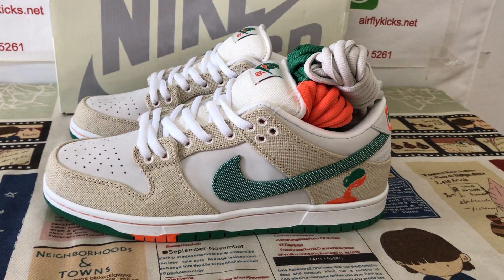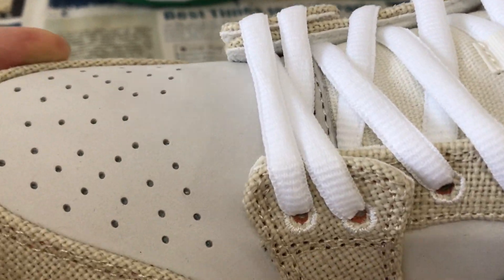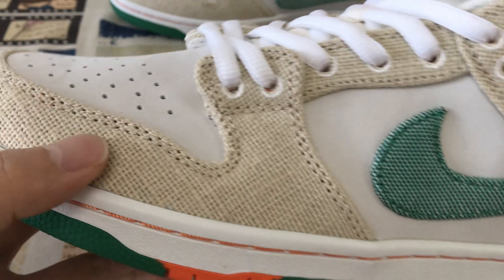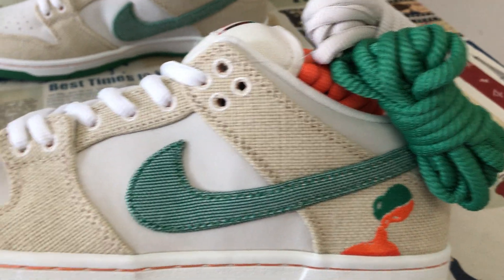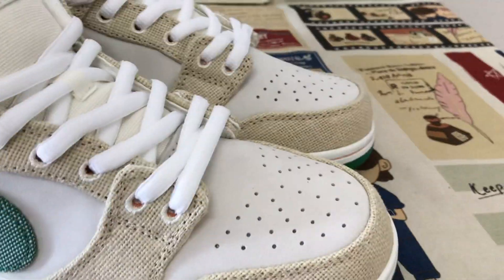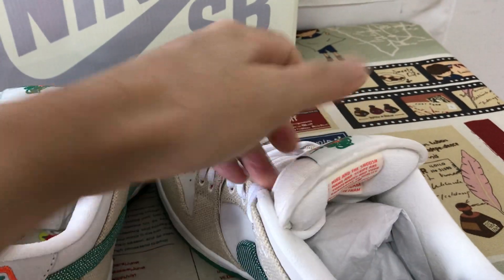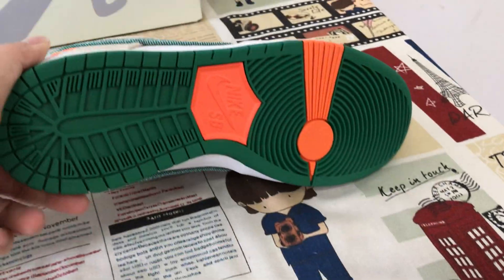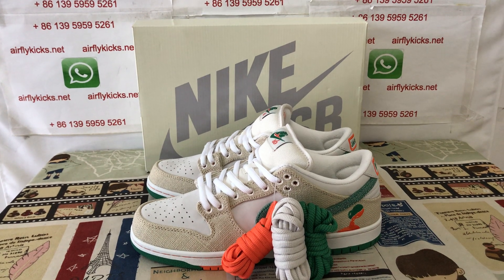Nike SB Dunk Low Jarritos Review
Nike SB Dunk Low Jarritos

Hey friend today give you the detailed review on Nike SB Dunk Low Jarritos,if you like them,pls click the below link to order on my

The Jarritos x Nike Dunk Low SB showcases a collaborative design inspired by the popular Mexican soda brand. The upper combines a Phantom white leather base with hemp canvas overlays and a Malachite green textile Swoosh. The Jarritos logo is embroidered in green and orange on the lateral heel, while dual branding embellishes the woven tongue tag. Mismatched heel tabs are emblazoned with 'Nike' and 'Jarritos' across the left and right shoe. Anchoring the sneaker is a durable rubber cupsole that pairs white sidewalls with a two-tone green and orange outsole.